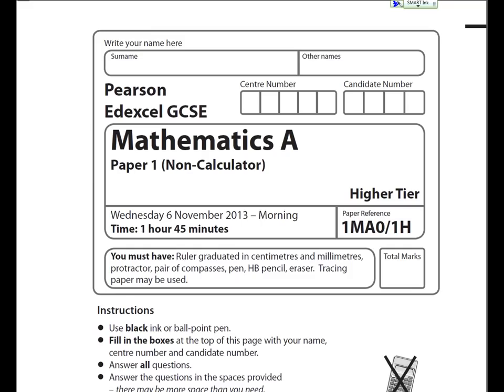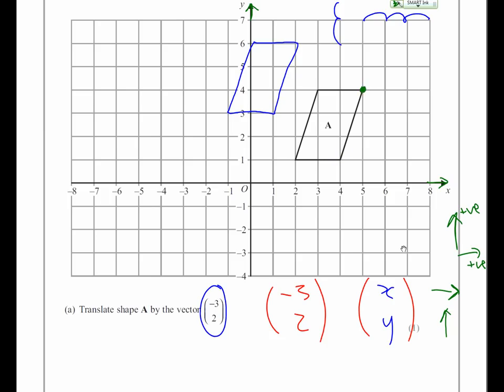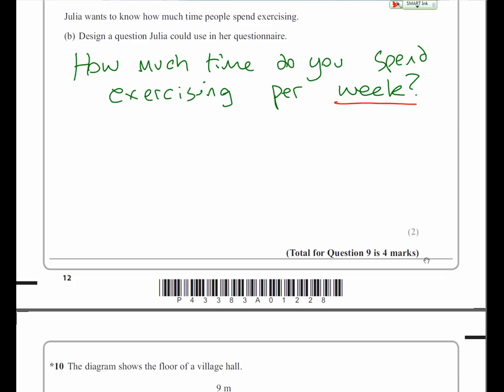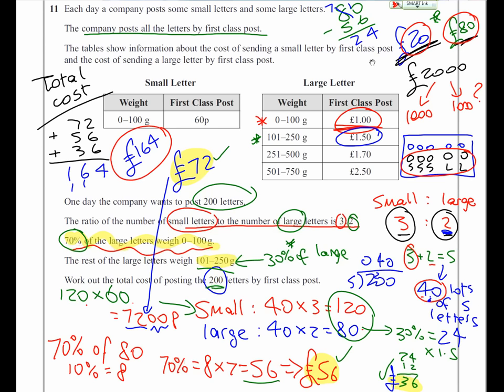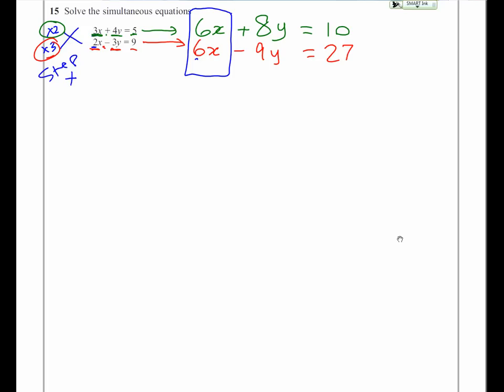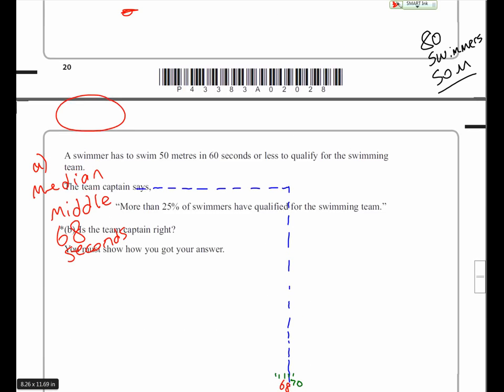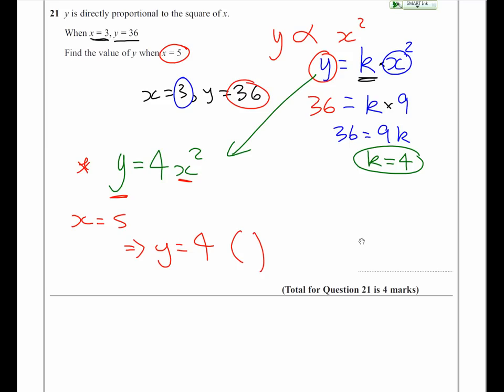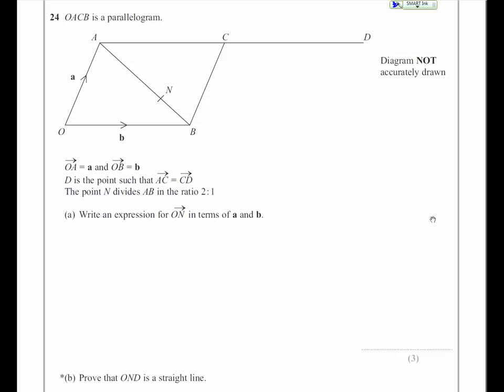GCSE Maths Edexcel November 2013 1H Higher Non-Calculator (complete paper)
In this video I work through a complete past exam paper from Edexcel.  I recommend that you use this to revise by pausing the video on a question that you want to try, attempt it yourself then play the video to see how it should be done.  If the links on the side annoy you then you can click the cross on them to get rid of each one. Good luck.  Please note: There are two corrections in this video (questions 5 and 17), the corrections are made with annotations that may not be visible if you are using a phone or a tablet.  For this reason I have taken snapshots of the corrections that can be found at the following